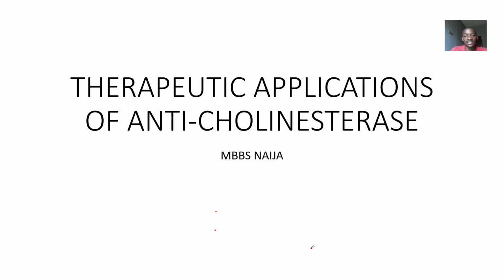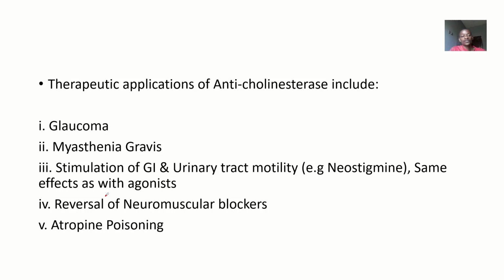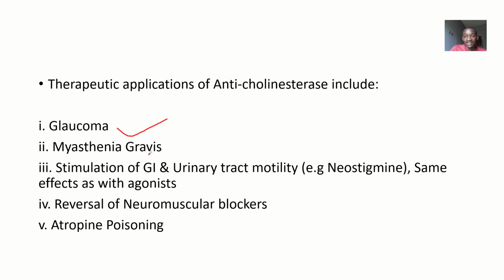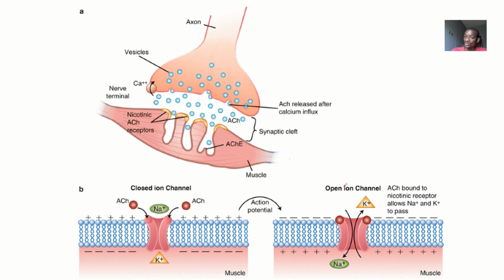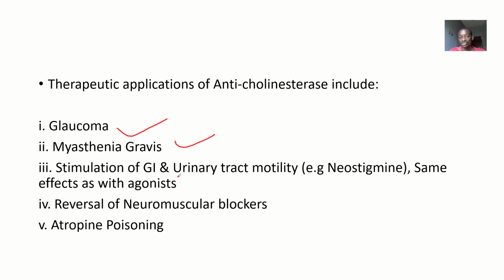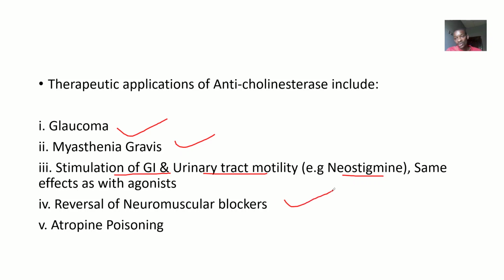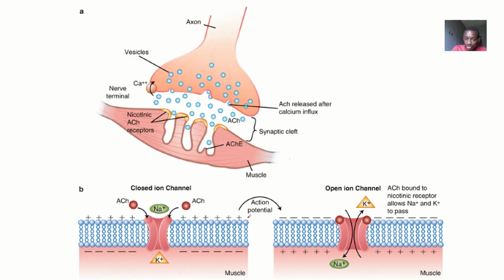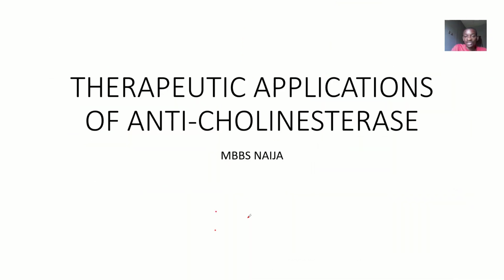Therapeutic Application of Anti cholinesterase substances or Drugs (Acetylcholinesterase blockers)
Anticholinesterase substances, also known as acetylcholinesterase inhibitors, have various therapeutic applications:

1. Myasthenia Gravis: To treat muscle weakness and fatigue.
2. Alzheimer's Disease: To improve cognitive function and memory (e.g., donepezil, rivastigmine).
3. Parkinson's Disease: To manage motor symptoms (e.g., rivastigmine).
4. Glaucoma: To reduce intraocular pressure (e.g., physostigmine).
5. Neuromuscular Disorders: To treat neuromuscular blockade (e.g., neostigmine).
6. Insecticide Poisoning: To treat organophosphate poisoning (e.g., pralidoxime).
7. Bronchial Asthma: To relieve bronchospasm (e.g., tiotropium).
8. Chronic Obstructive Pulmonary Disease (COPD): To improve lung function (e.g., tiotropium).
9. Urinary Incontinence: To treat overactive bladder (e.g., darifenacin).
10. Autism: To improve cognitive and behavioral symptoms (e.g., donepezil).

Anticholinesterase drugs work by inhibiting the breakdown of acetylcholine, a neurotransmitter involved in various physiological processes. This leads to increased acetylcholine levels, which can enhance neuromuscular transmission, cognitive function, and other effects. However, it's important to note that these drugs can also have adverse effects and should only be used under medical supervision.